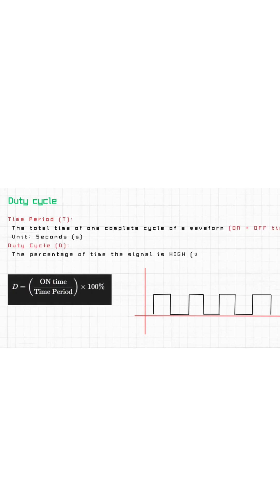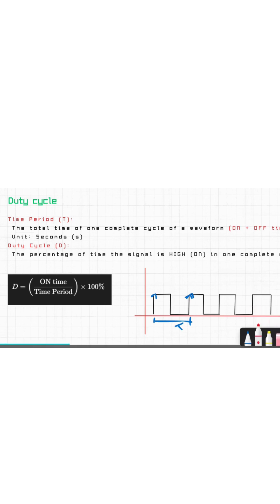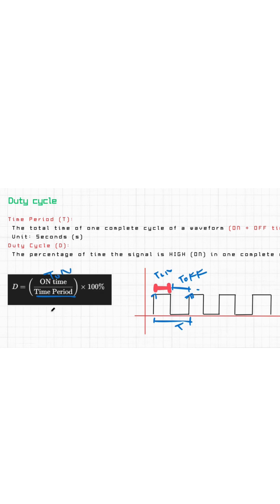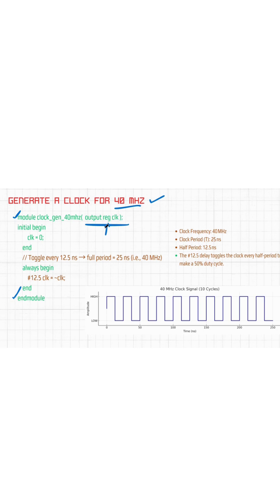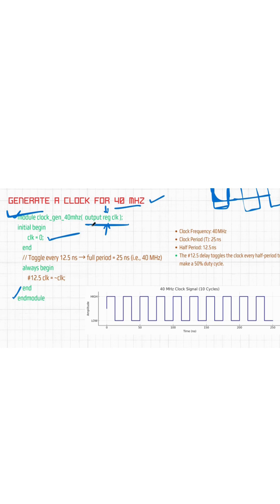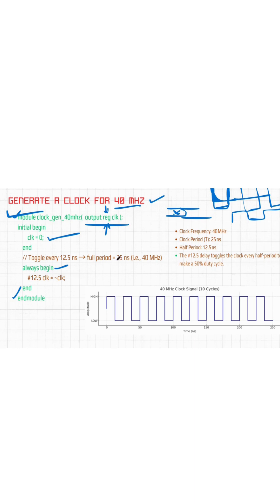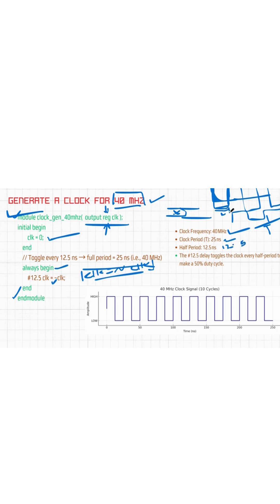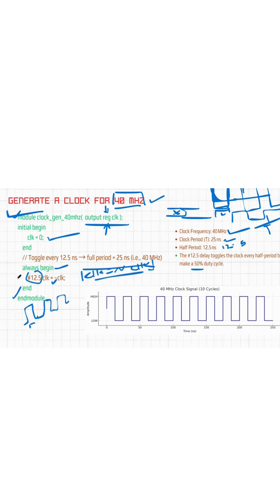Digital Clock Generation in Verilog & SystemVerilog | Duty Cycle, Ramp, & More!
Learn everything you need to know about digital clock generation in Verilog and SystemVerilog! ⏱️
This video covers:

✅ Clock generation techniques
✅ Duty cycle control
✅ Ramp waveform generation
✅ Practical examples using Verilog & SV

Perfect for FPGA designers, VLSI learners, and anyone working with digital design and hardware description languages.

💡 Whether you're preparing for interviews or building real-world projects, mastering clock behavior is a must!